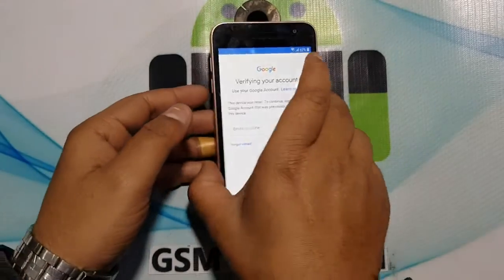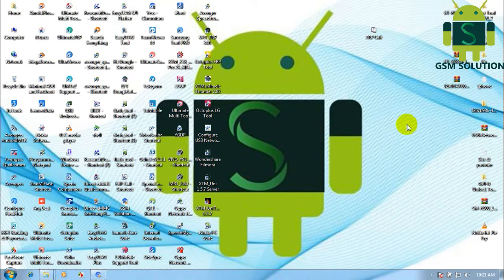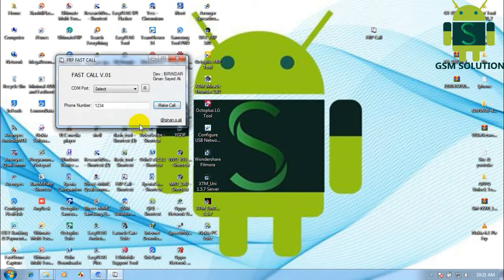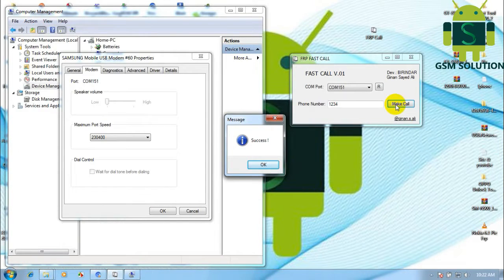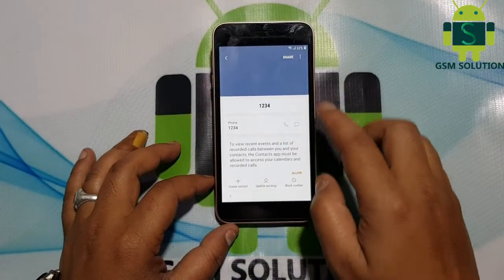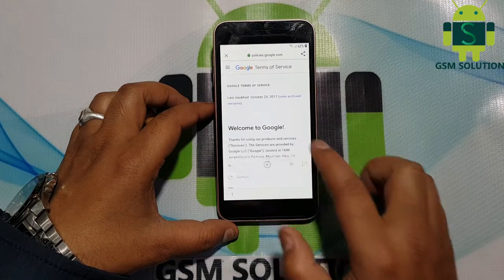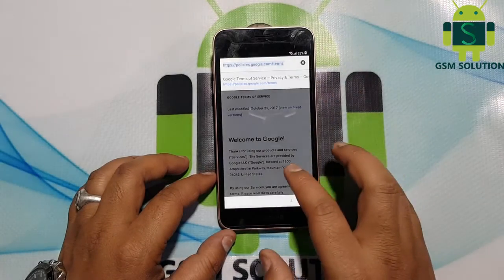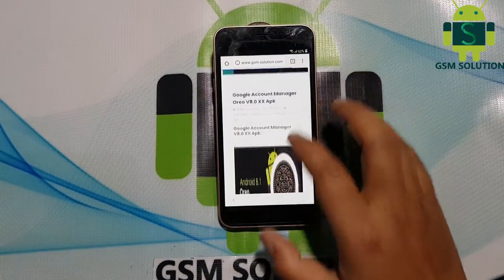Samsung J2 Core Frp Bypass Without Talkback/2019 New Method